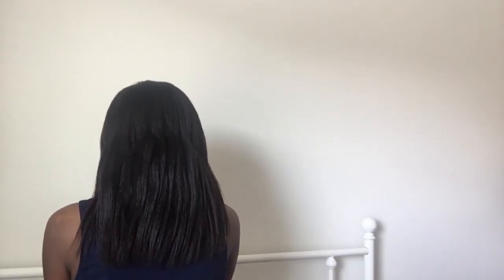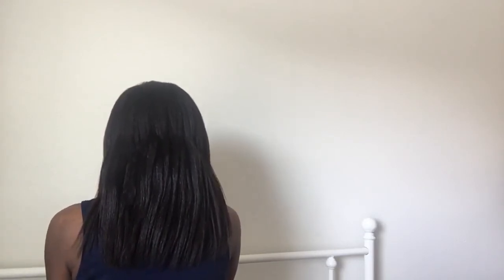Relaxer Touch Up Recap: Dealing w/the Breakage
I'm updating you on my latest relaxer touch-up after stretching for 12 weeks. I also have an update on my hair breakage.

SEE AND SHOP MY HAIR REGIMEN

How To Fight Hair Breakage